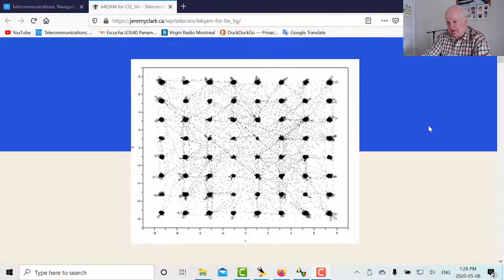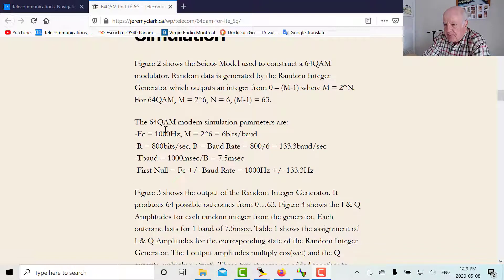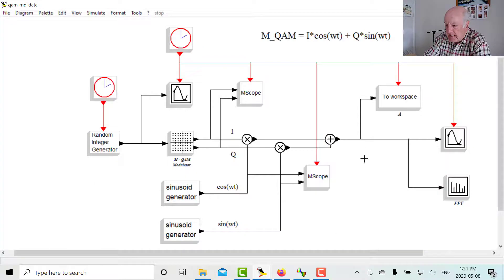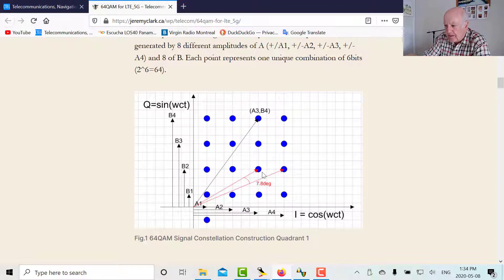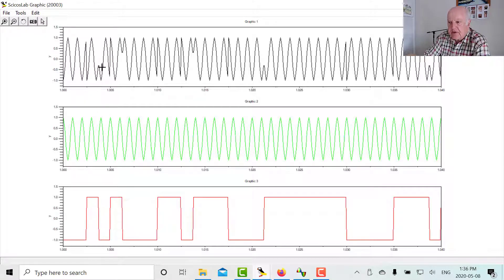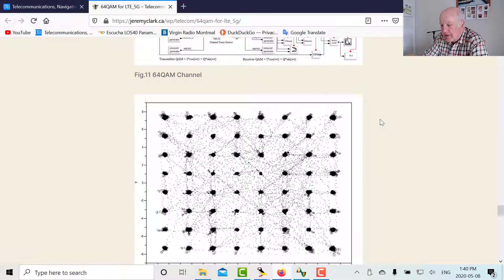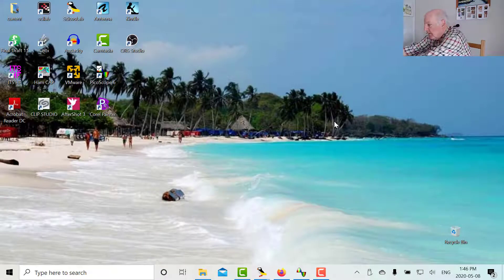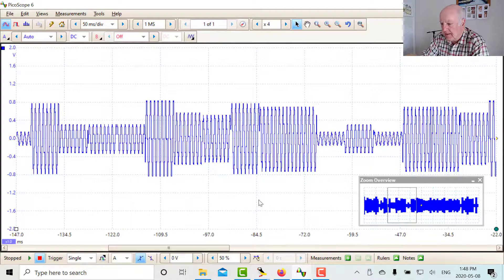64QAM for LTE_5G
64QAM is a basic building block of OFDM Orthogonal Frequency Division Multiplexing used in many Telecommunication Systems such as DRM, LTE & 5G Cellular.